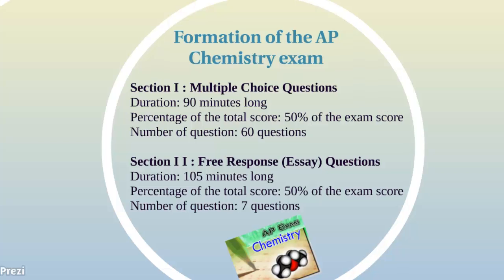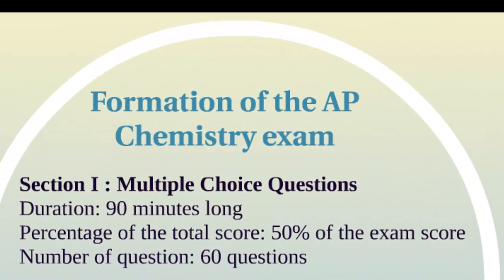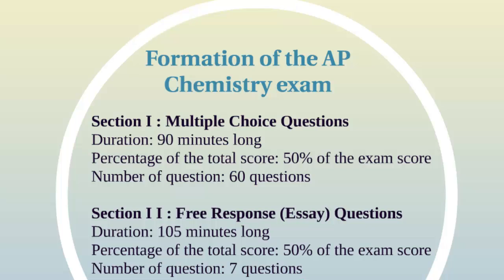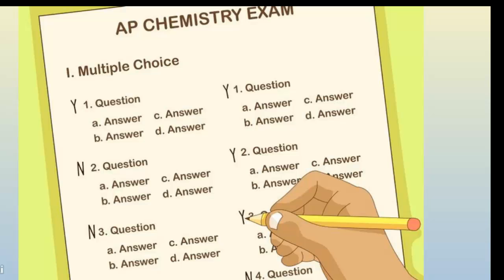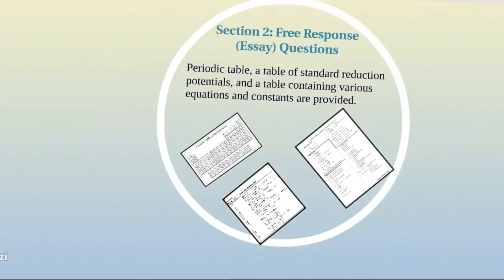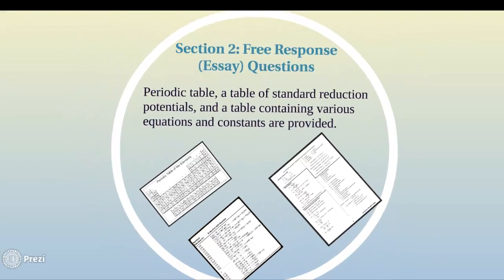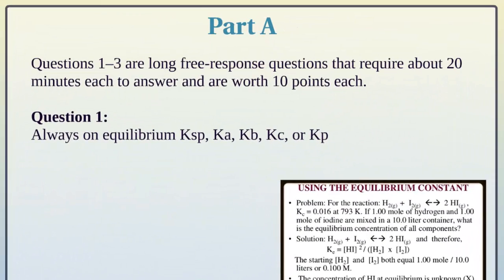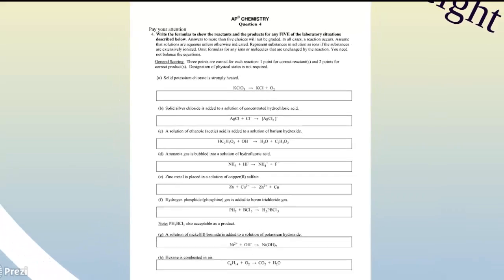AP® Chemistry Exam